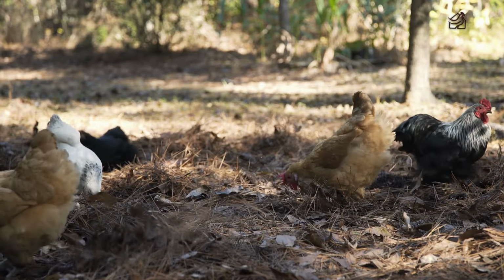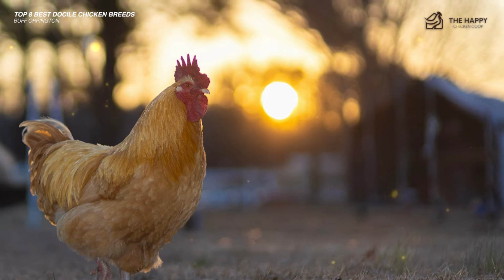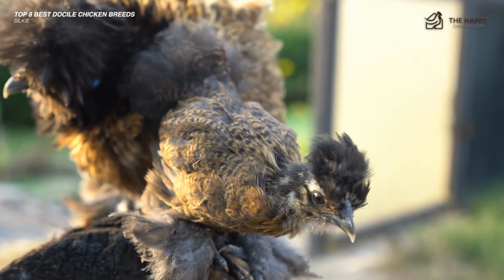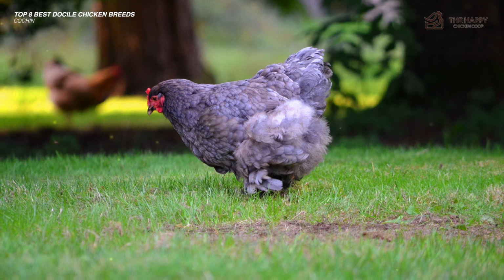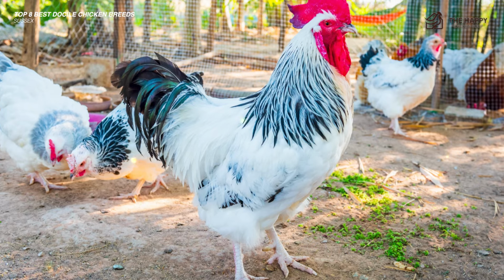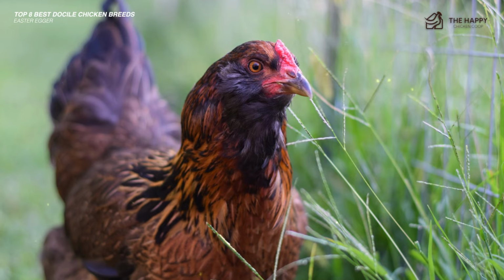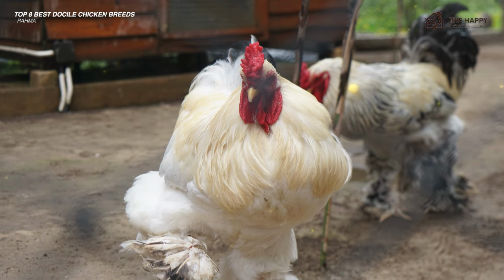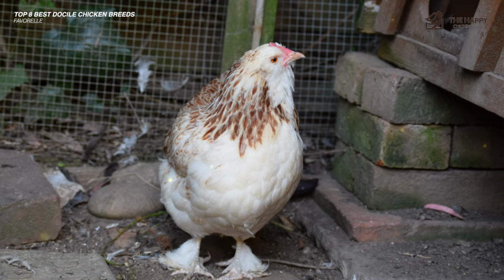Top 8 Best Docile Chicken Breeds for Beginners & Experienced Owners!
Welcome to The Happy Chicken Coop! 🐔 Whether you’re a beginner or an experienced chicken keeper, choosing the right breed is crucial for a happy flock.

In this video, we’re revealing the Top 8 Best Docile Chicken Breeds that are perfect for both newbies and seasoned owners alike.

These friendly, easy-to-handle breeds are known for their calm temperament, making them ideal for family farms and backyard coops. We’ll guide you through each breed’s unique characteristics, including their egg-laying potential, care requirements, and why they stand out as the best choices for a peaceful and productive flock.

If you’re looking for chickens that are gentle and easy to manage, this video is a must-watch!